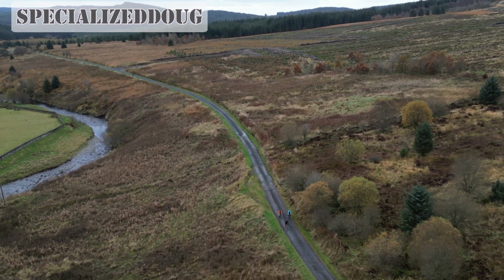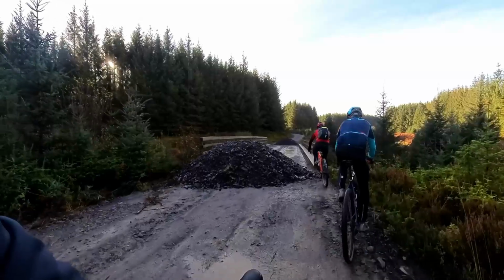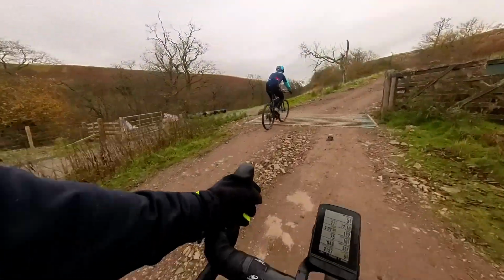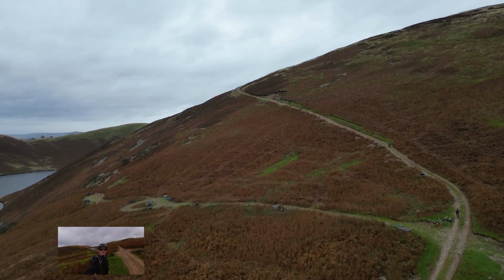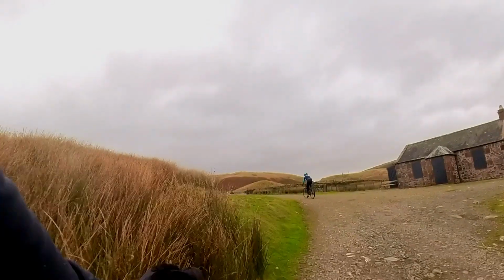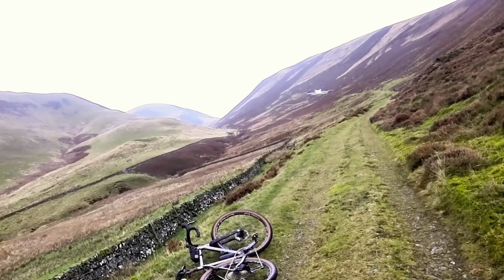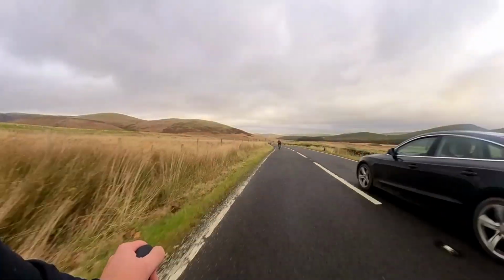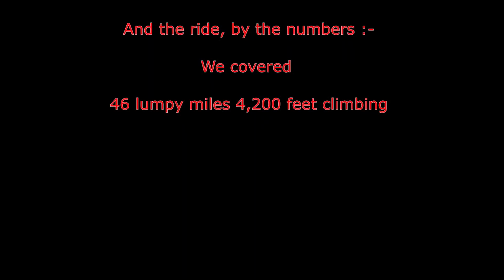Beattock Gravel Loop Big Day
This is a video of a lumpy 46 mile gravel loop we did, starting from Beattock in the Dumfries and Galloway area. Hope you enjoy it.

Message for HAAWK and others who may challenge this for copyright :-